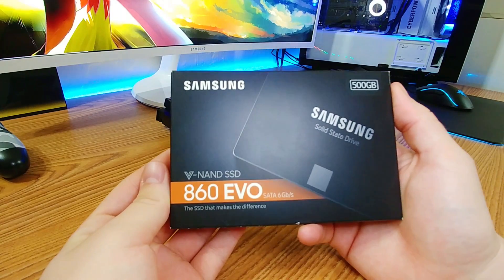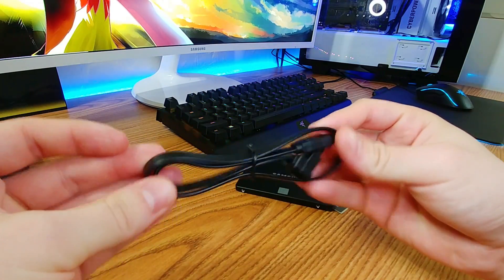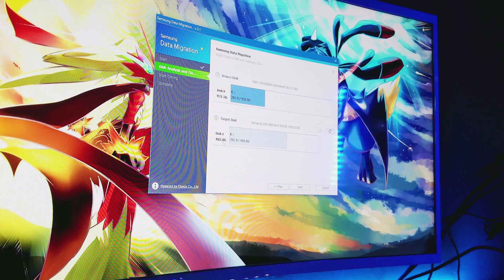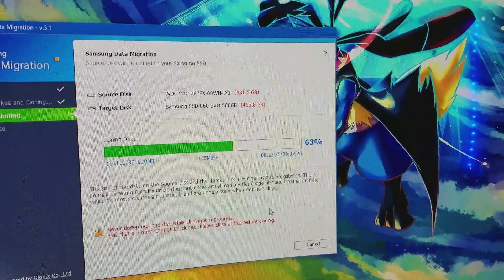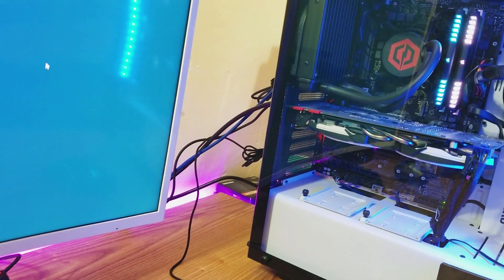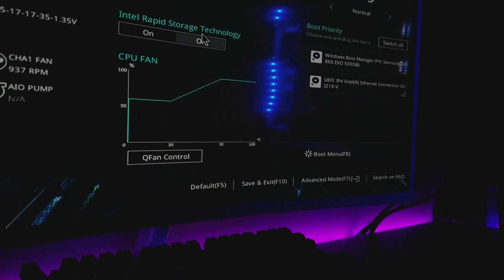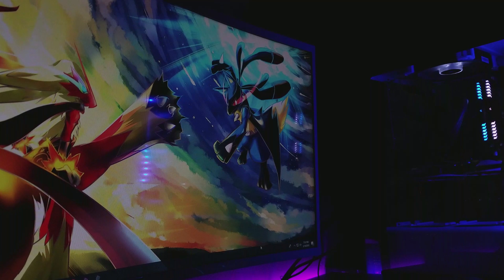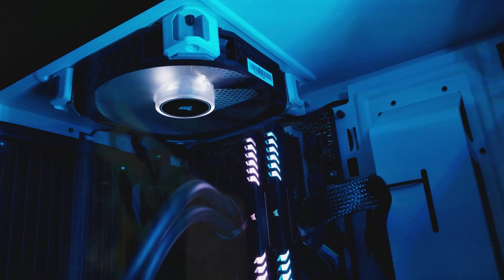Samsung 860 EVO SSD Gaming PC Installation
This is how I installed the Samsung 860 EVO 500GB SSD. This is
not a tutorial, but I do show all the steps needed to make Sasmung SSDs operate as your primary hard drive.

                            Recording Equipment
- LG G6 (Camera)